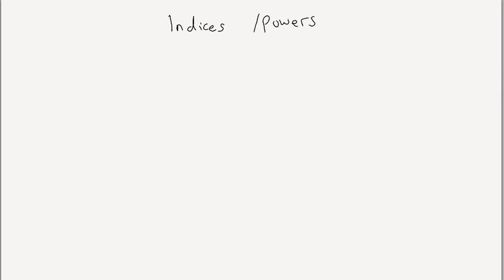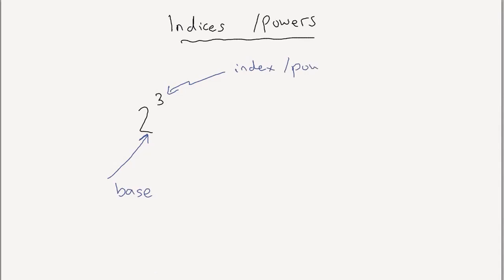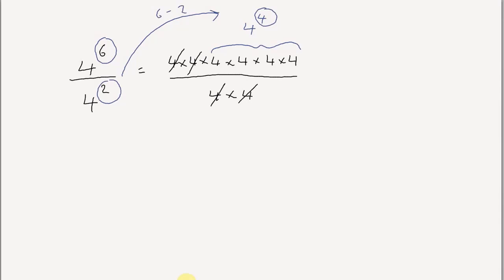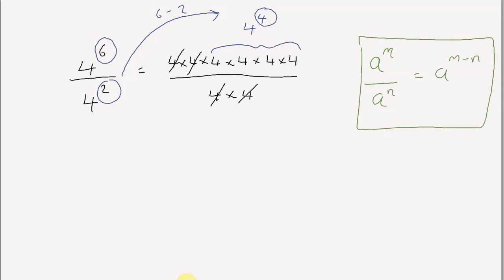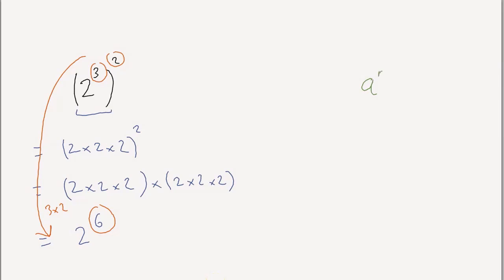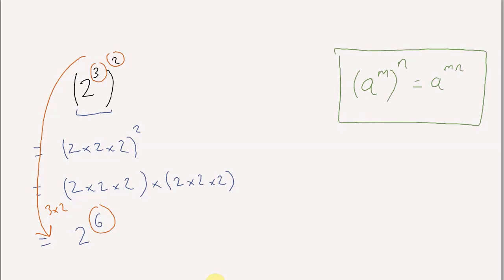Engineering Maths Fundamentals - Laws of Indices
Engineering Maths Fundamentals -  Law of Indices.
Introduction and worked Examples of indices.